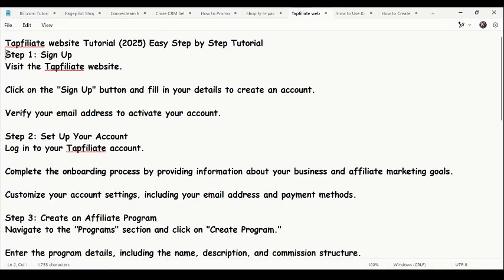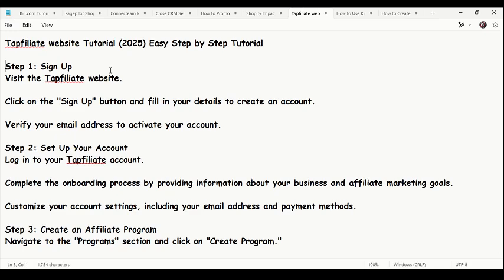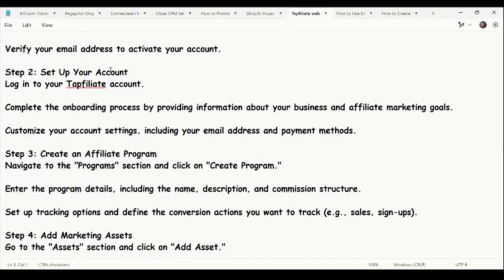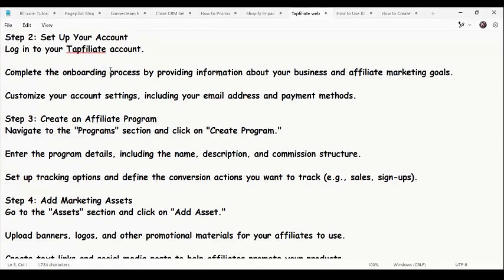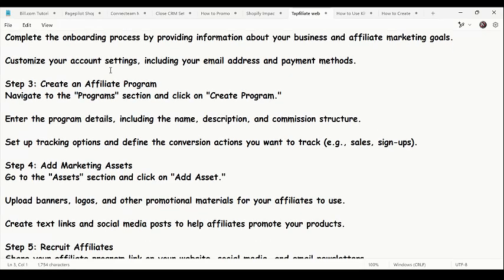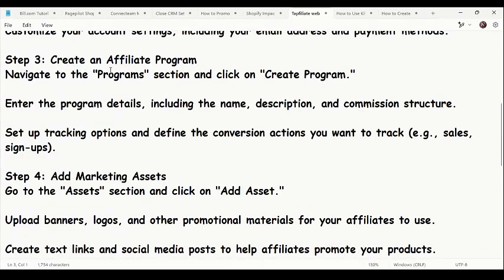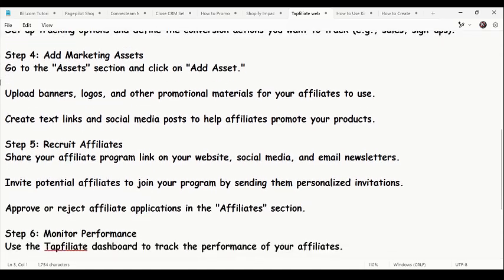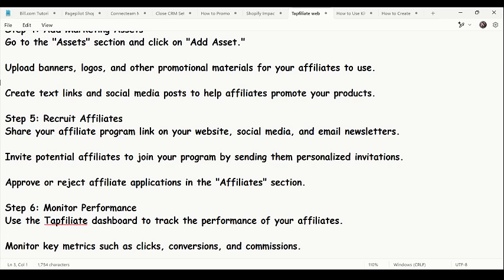Tapfiliate website Tutorial (2025) Easy Step by Step Tutorial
In This Video, you will learn about Tapfiliate website Tutorial (2025) Easy Step by Step Tutorial